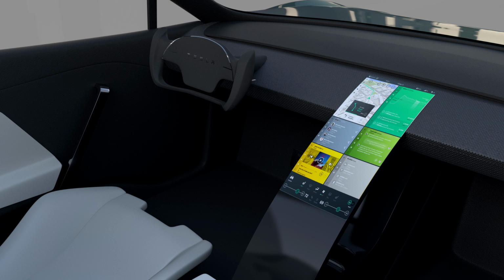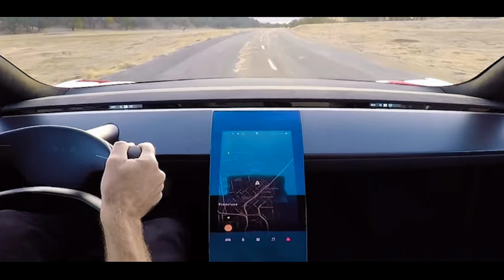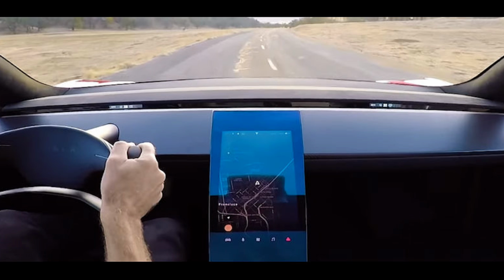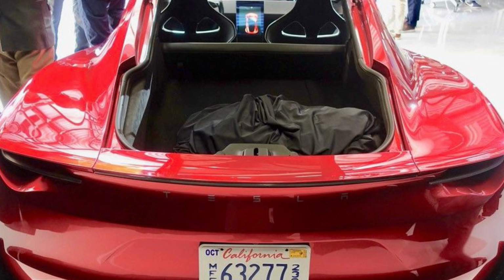Tesla Roadster: Things You Didn't Know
Big thanks to Hamid for getting the door handles and back seat vid. Here’s his full video!